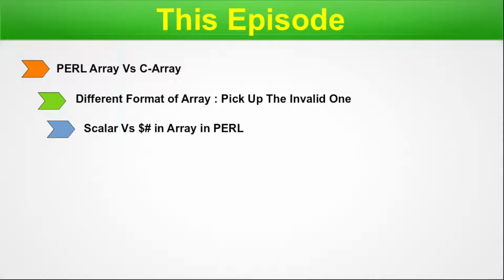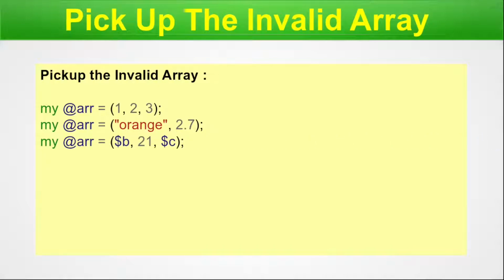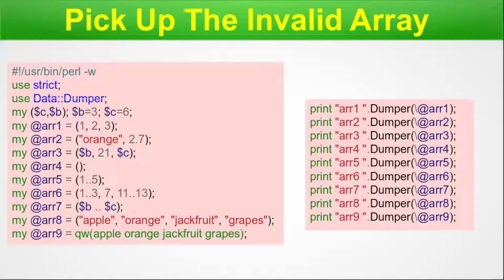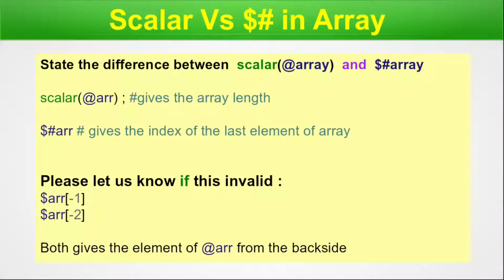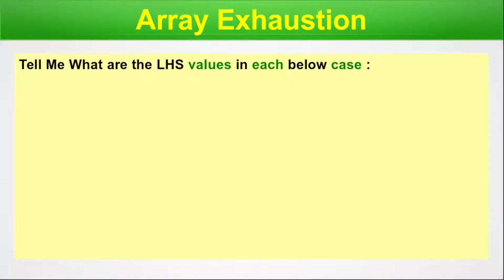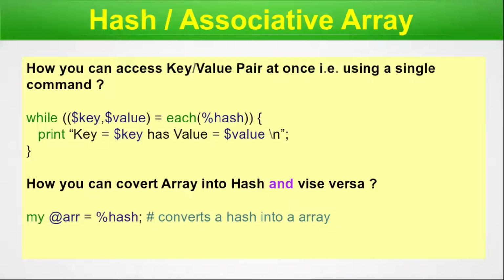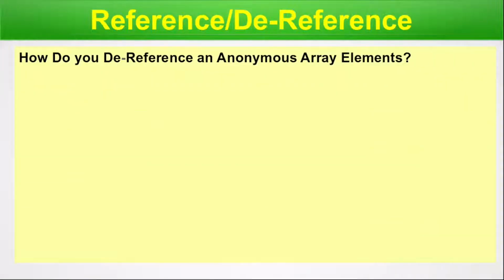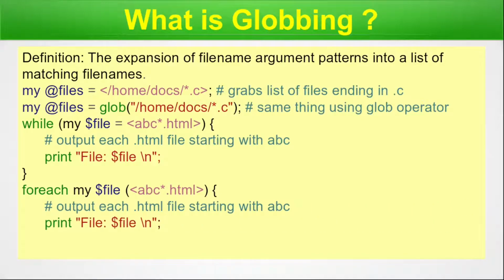Top Perl Interview Questions and Answers | In-depth Discussion for Job Seekers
In this enlightening episode, we delved into a plethora of intriguing topics related to PERL programming. Firstly, we explored the fundamental distinctions between PERL arrays and C-arrays, unraveling their unique characteristics and use cases. Additionally, we embarked on a fascinating exploration of the various formats of arrays, highlighting the importance of identifying and discerning invalid array formats. Our discussion then veered towards the intriguing juxtaposition of scalars and the special variable $# within PERL arrays, shedding light on their roles and implications. Moreover, we embarked on an illuminating exploration of two-dimensional arrays in PERL, unraveling their structure and uncovering their practical applications. Furthermore, we embarked on an insightful journey into the concept of array exhaustion in PERL, elucidating the potential challenges and solutions when dealing with large arrays. Shifting gears, we delved into the realm of hash or associative arrays, addressing pertinent questions and exploring their unique properties. Finally, we demystified the concept of globbing, shedding light on its purpose and providing a comprehensive understanding of its functionality within the PERL programming language.

Chapters for easy navigation:
00:00 Beginning & Intro
00:40 Topic Index Description
01:32 PERL Array Vs C-Array
04:31 Different Format of Array : Pick Up The Invalid One
10:31 Scalar Vs $# in Array in PERL
12:51 Two Dimensional Array in PERL
17:15 Array Exhaustion in PERL
19:56 Hash / Associative Array Questions
21:44 Reference/De-Reference Questions
27:37 What is Globbing ?

Courtesy:
Photo by Lukas from Pexels
Image by Darwin Laganzon from Pixabay
Image by Peggy und Marco Lachmann-Anke from Pixabay